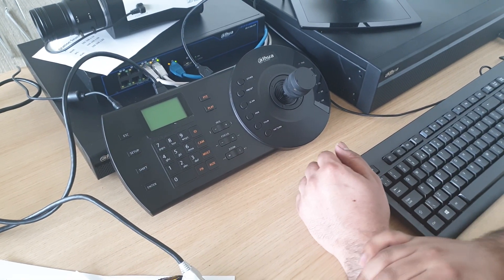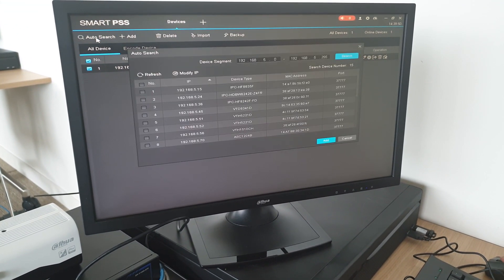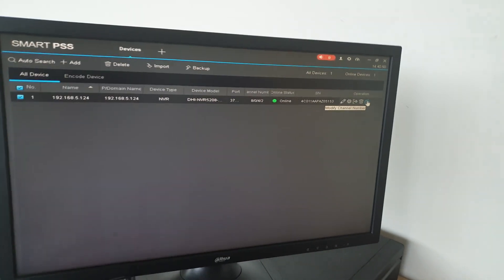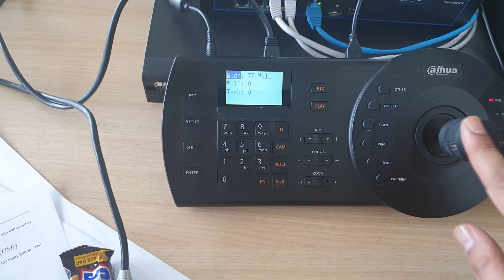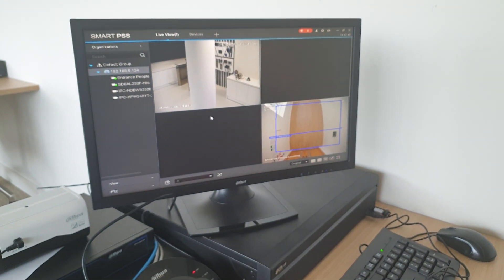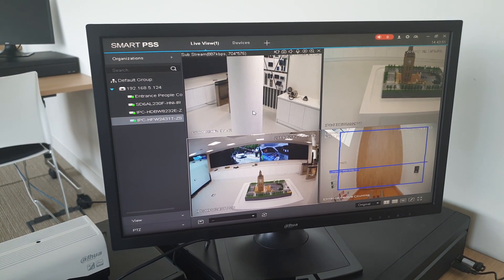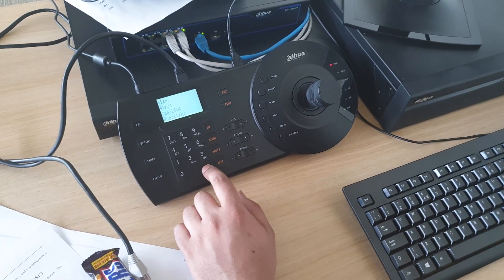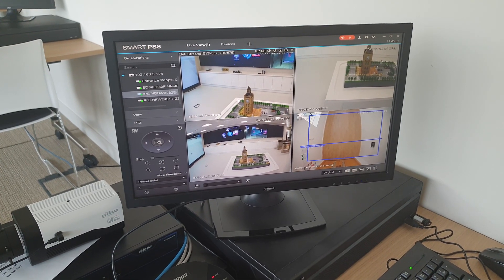Smart PSS with NKB1000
this video demonstrates the initial first setup with the Dahua NKB1000 keyboard connected with the Smart PSS software and basic functions.